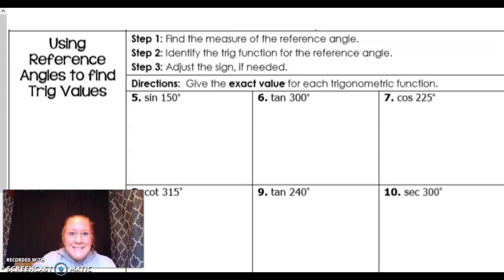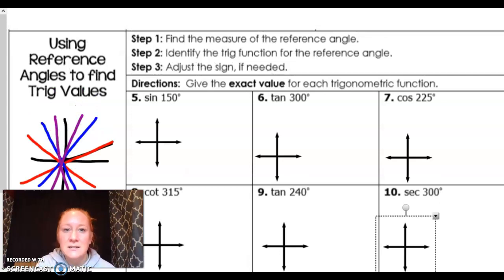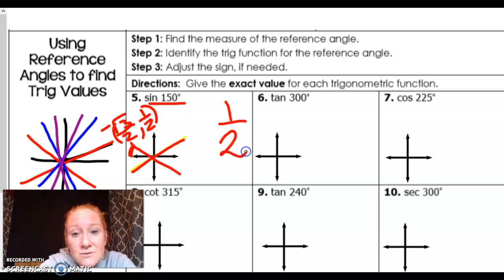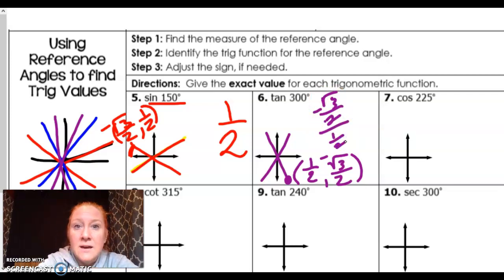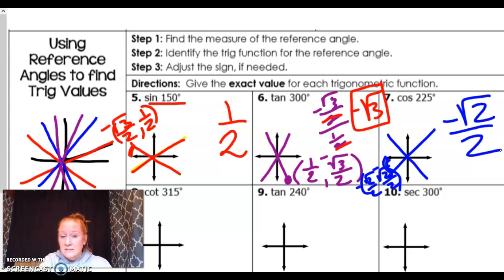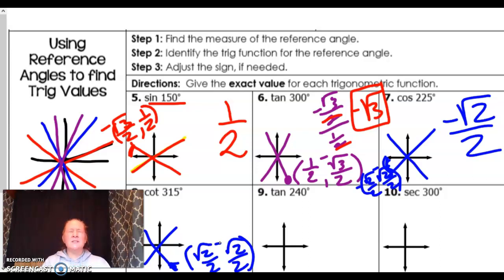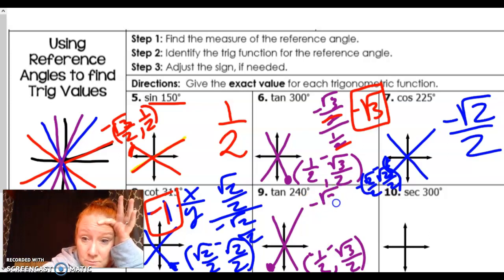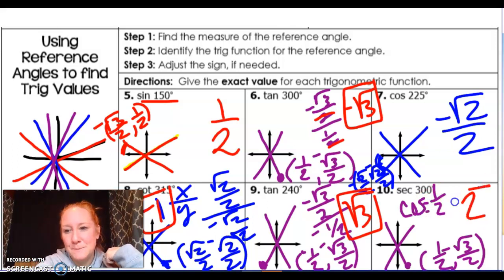Using Reference Angles to Find Trig Values (Degrees)